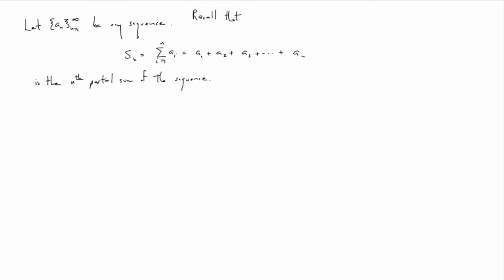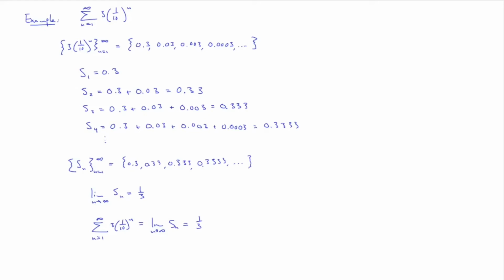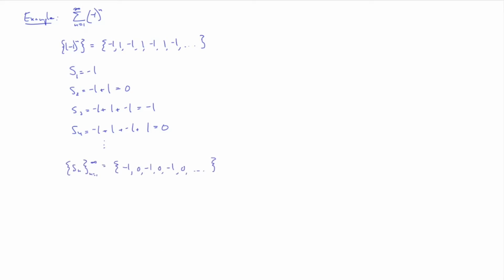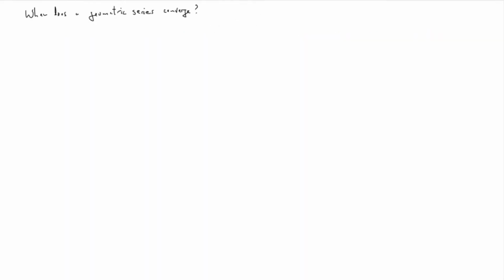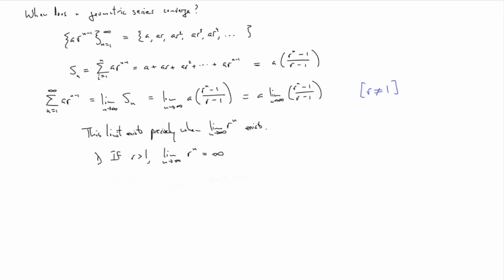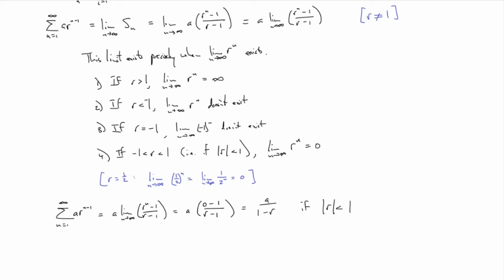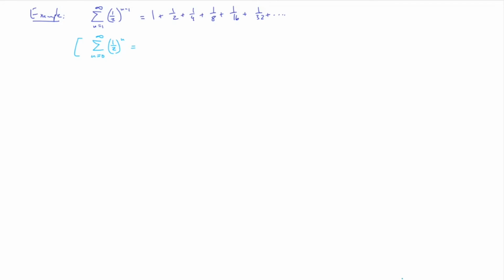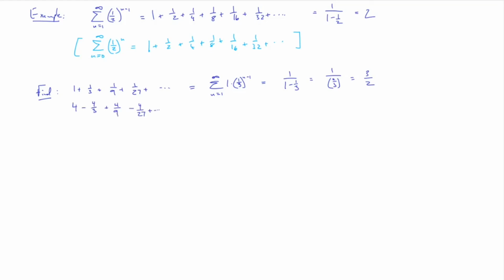Geometric Series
An introduction to series, focusing in particular on geometric series.